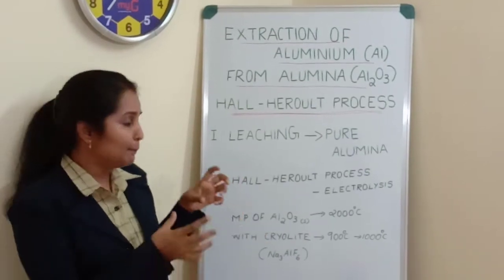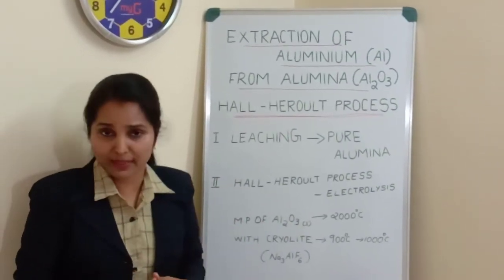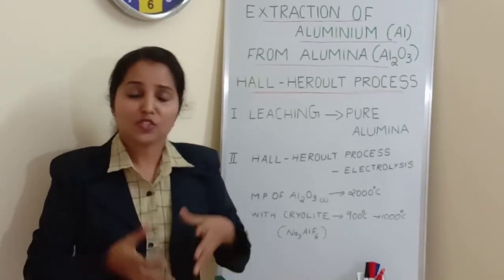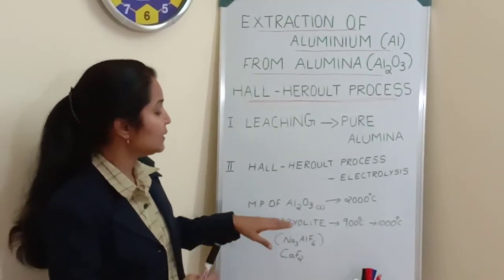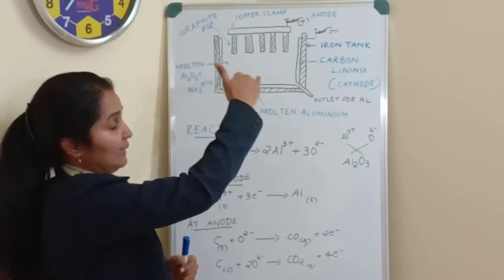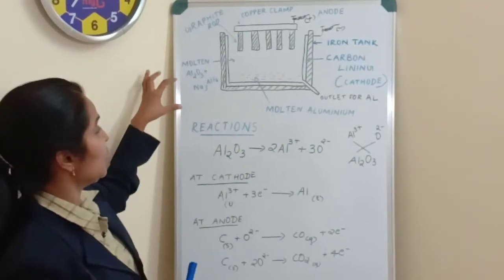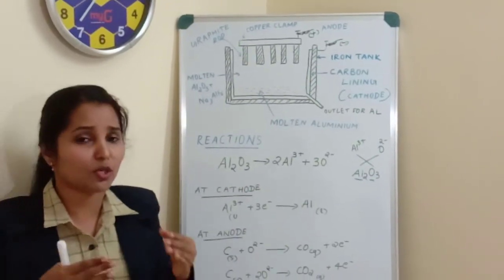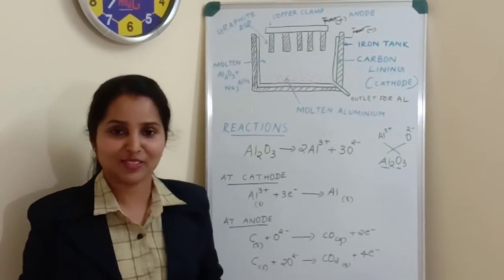EXTRACTION OF ALUMINIUM: Hall - Heroult Process: Chemistry: Metallurgy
This video explains the EXTRACTION OF ALUMINIUM FROM ALUMINA. It is also known as Hall - Heroult Process.
Category        Education
Jincy Mas Alengadan